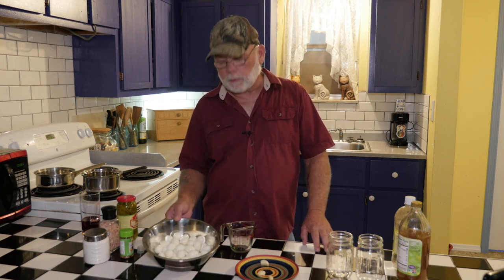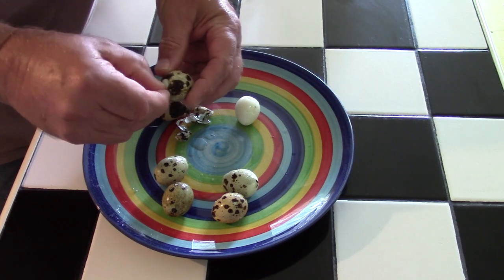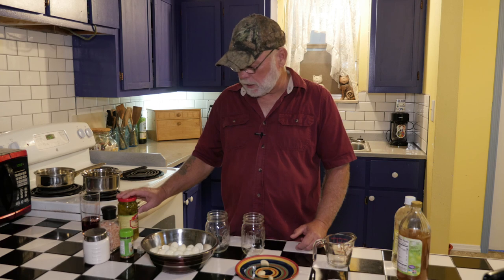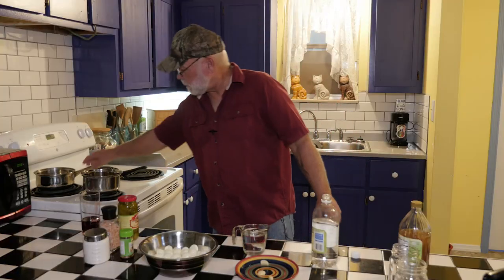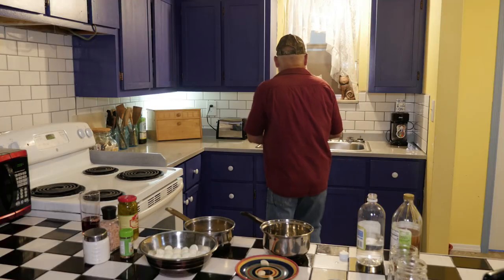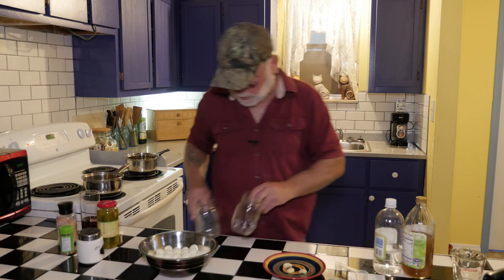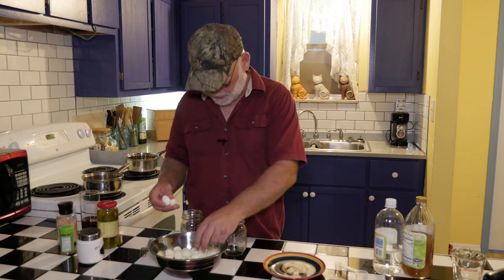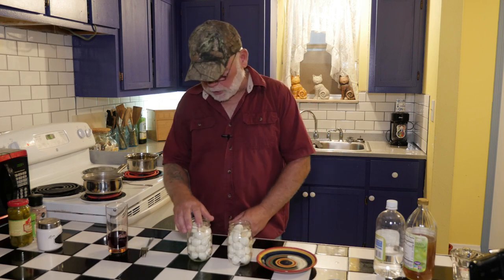Making pickled quail eggs - Southern style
Making southern style mild and spicy pickled quail eggs.  This method requires refrigeration, this is not canning. Great for snacking ... enjoy!